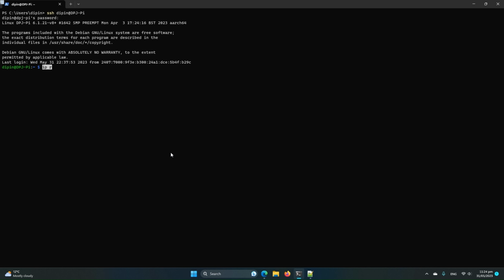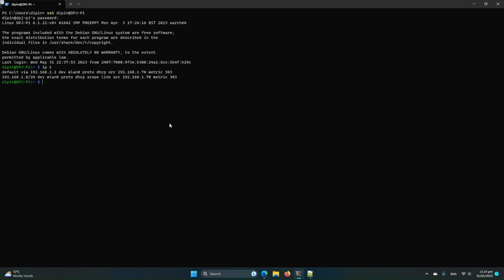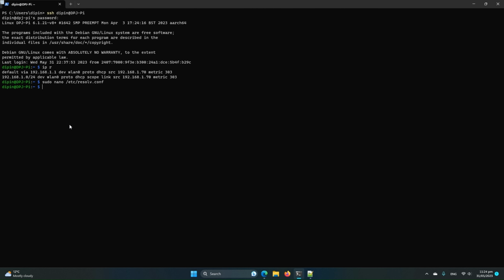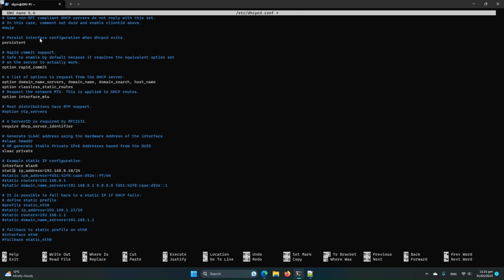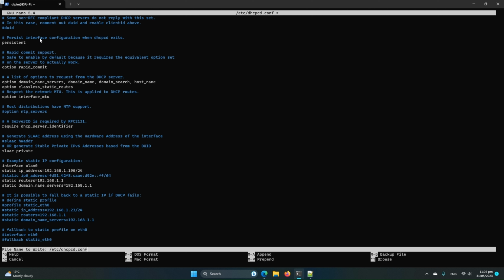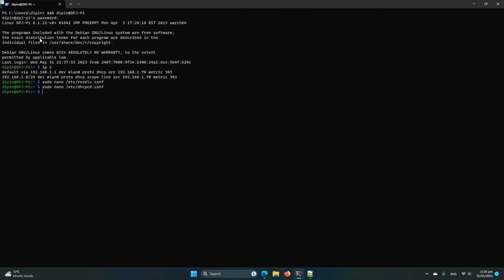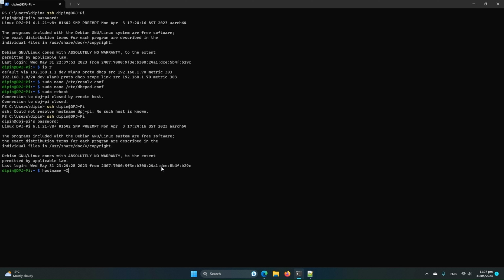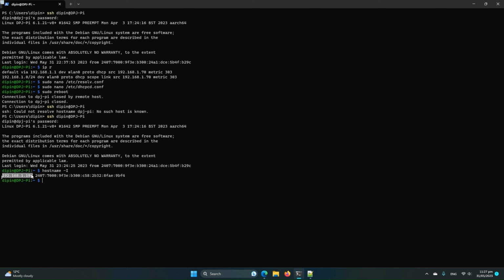Configure Static IP for Raspberry Pi in Wi-Fi Network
Step-by-step tutorial on setting a static IP for your Raspberry Pi.

Commands used,
ssh user@ip
ip r
sudo nano /etc/resolv.conf
sudo nano /etc/dhcpcd.conf
hostname -I